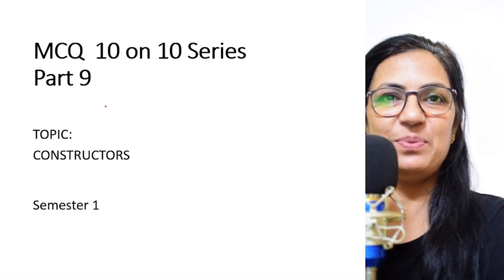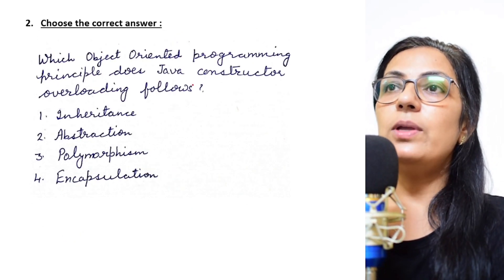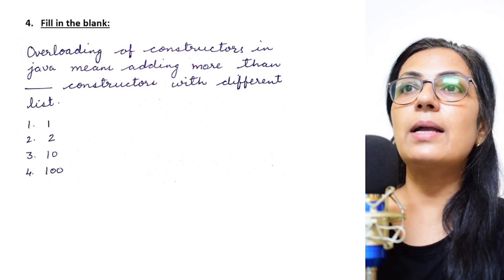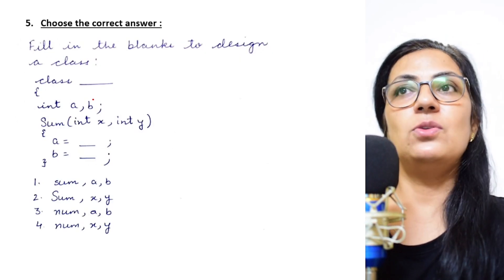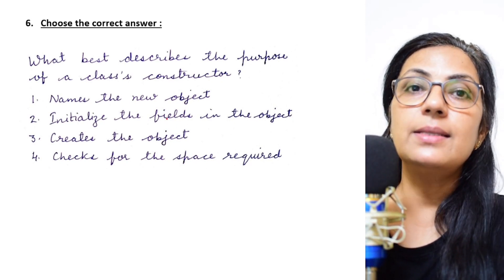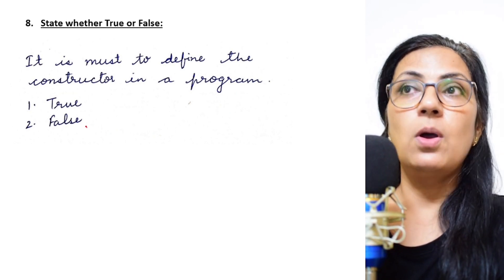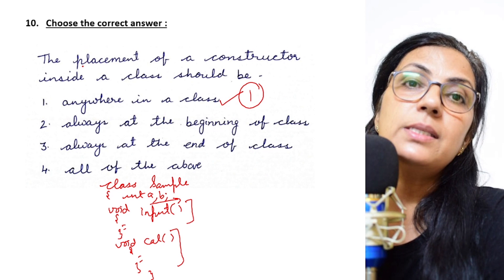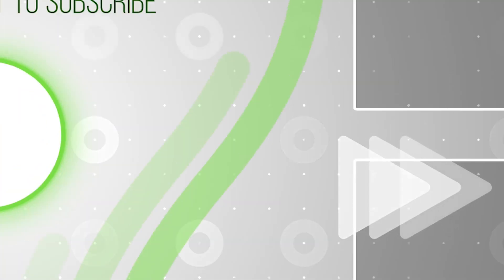MCQ | 10 on 10 Series | Part 9 | CONSTRUCTORS | Batch 2021-22 | Anjali Ma'am